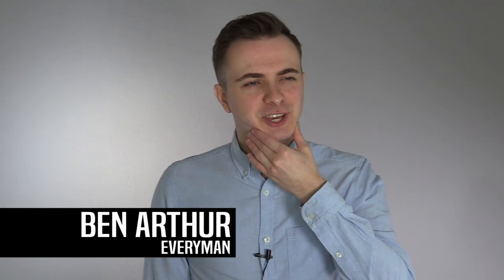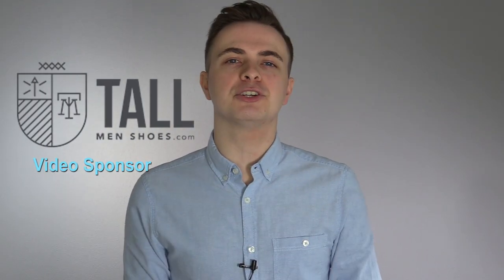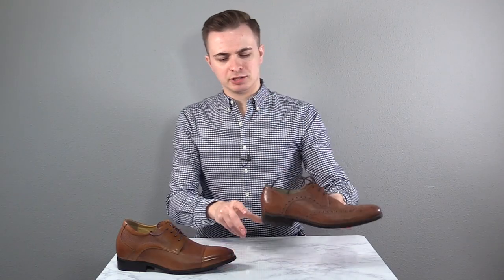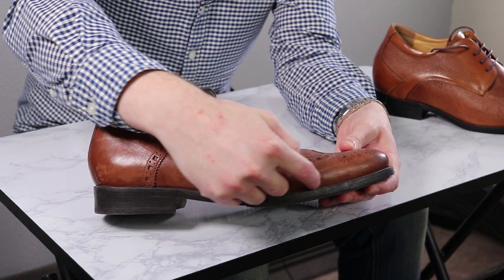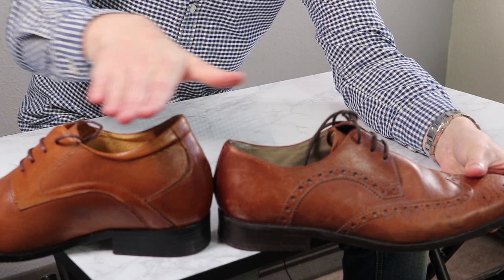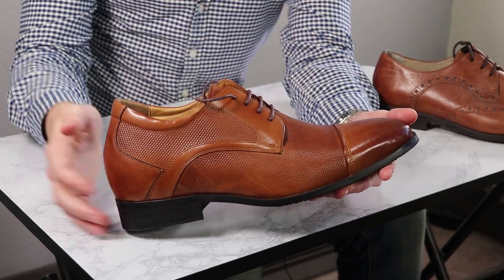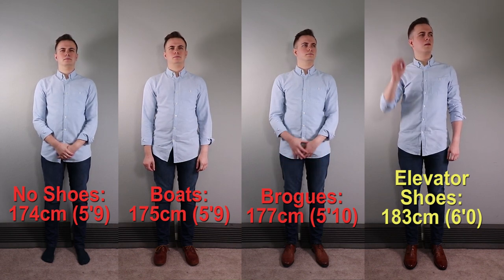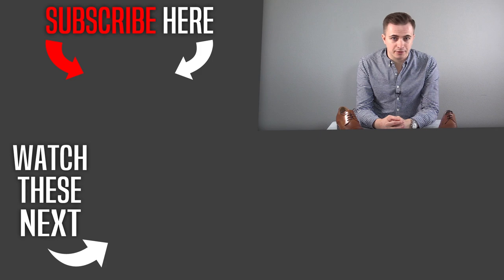These Shoes Make You 3 Inches TALLER...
How to gain 3 inches of height INSTANTLY? I try elevator shoes, to see how they work. I explain the features of elevator shoes, that make them different to regular shoes; as well as what